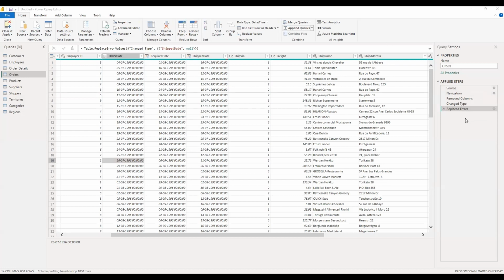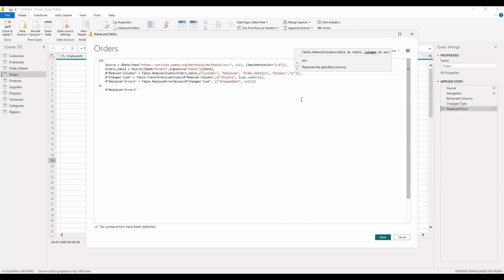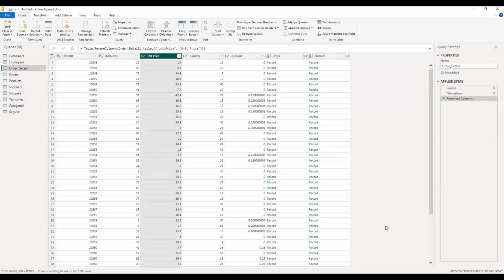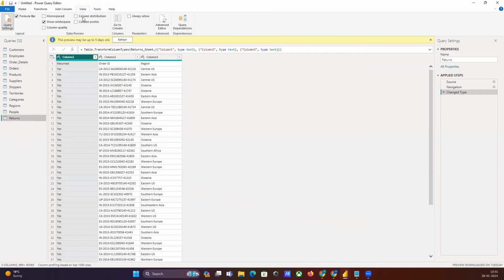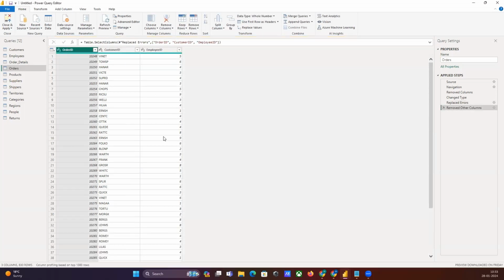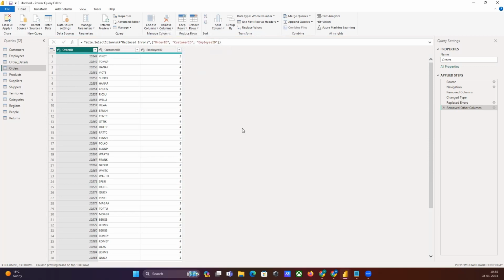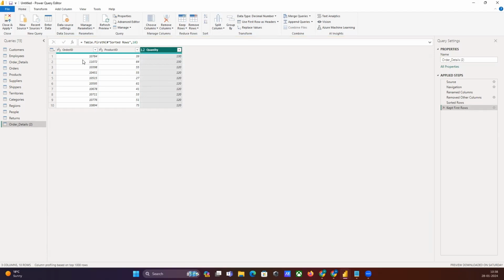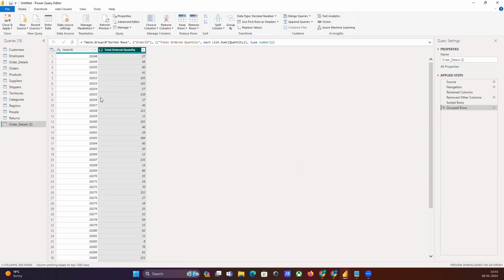Overview of Power Query Editor Part-3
📺 Video Overview:
Welcome to SimplyBI In this video, we dive deep into the Power Query Editor, a powerful tool for transforming and cleaning your data in Microsoft Power BI and Excel. Whether you're a beginner or an experienced user, this comprehensive overview will help you unlock the full potential of Power Query.